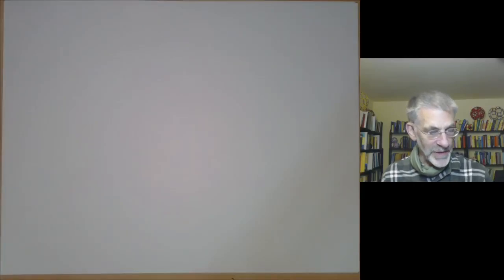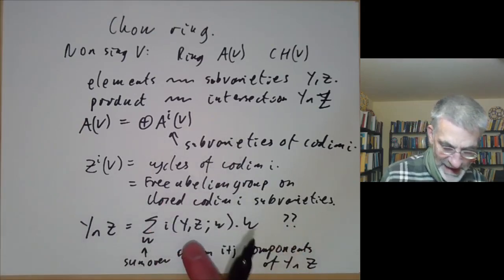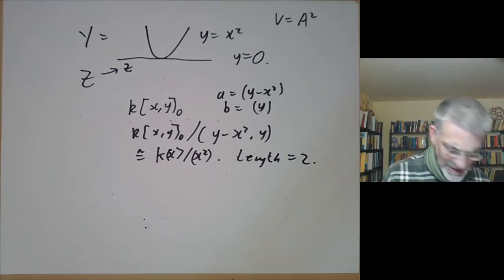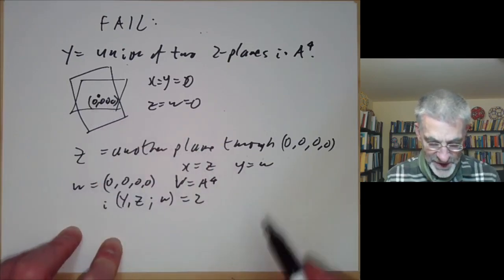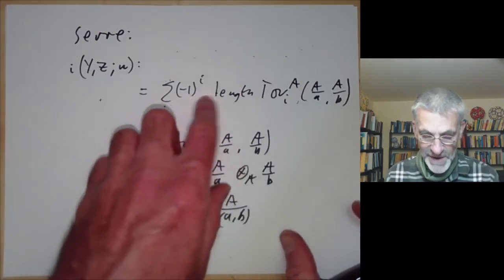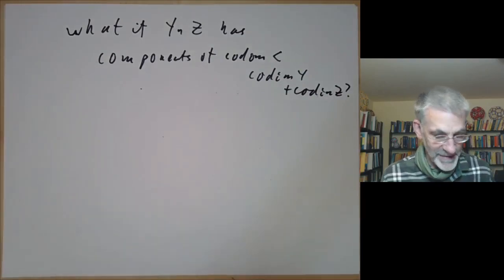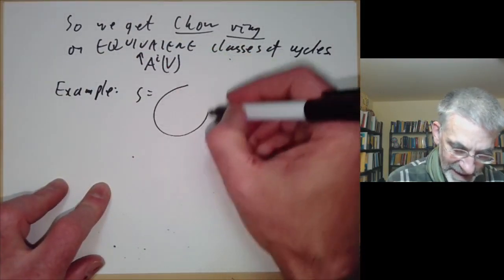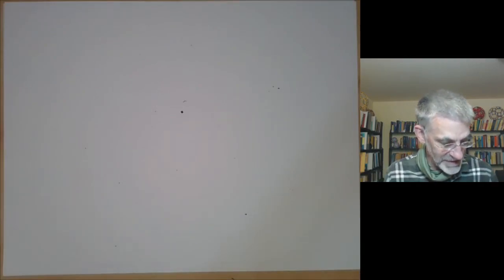Chow ring 1. Introduction.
This lecture gives an introductory overview of the Chow ring of a nonsingular variety. The idea is to define a ring structure related to subvarieties with the product corresponding to intersection. There are several complications that have to be solved, in particular how to define intersection multiplicities and how to handle the case when the intersection has the wrong" codimension. The intersection number is given by Serre's formula, and we give an example to show why the obvious simple formula for it fails. We discuss Chow's moving lemma, and give an example to show that even if we start with a positive cycle we might have to deform it to a non-positive one. Finally we mention a few cases when we can calculate the Chow ring.